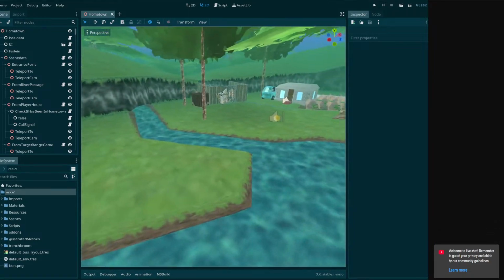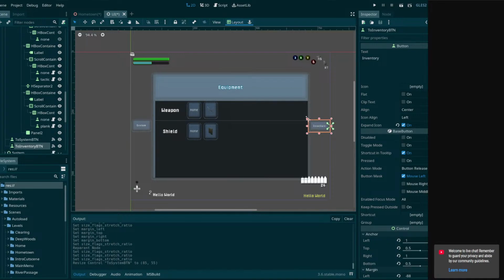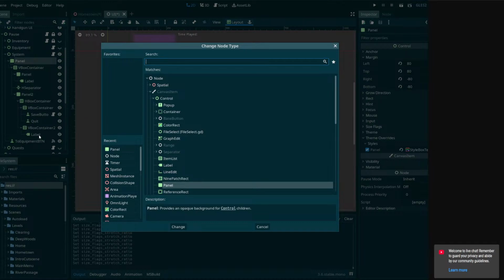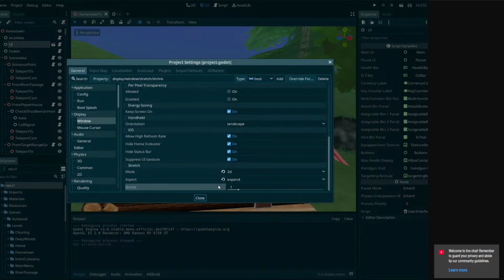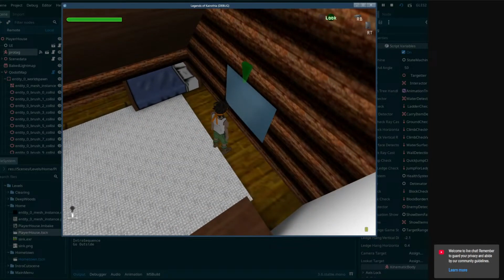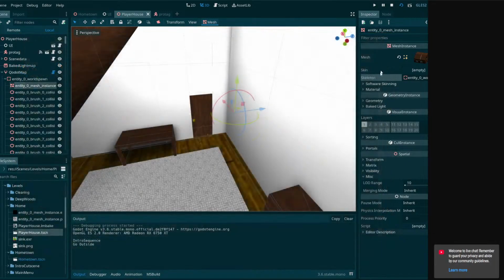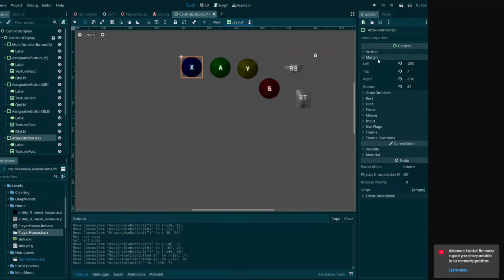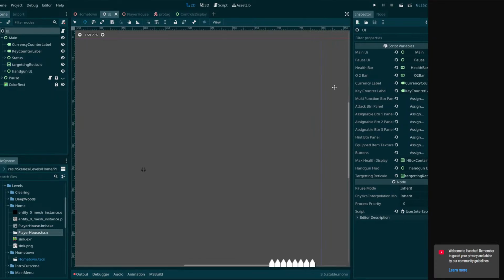Gamedev Stream (GODOT engine)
working on quest-related content